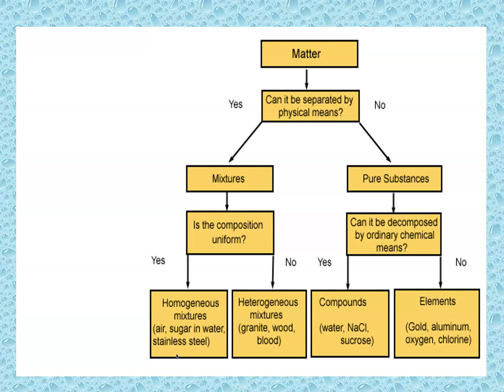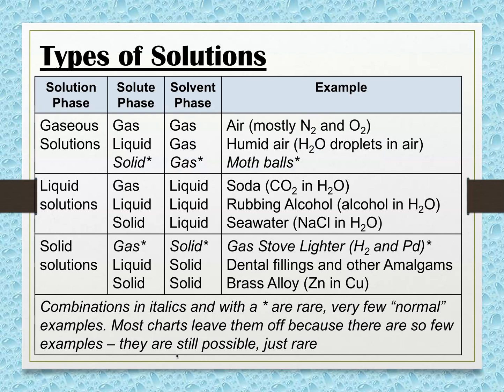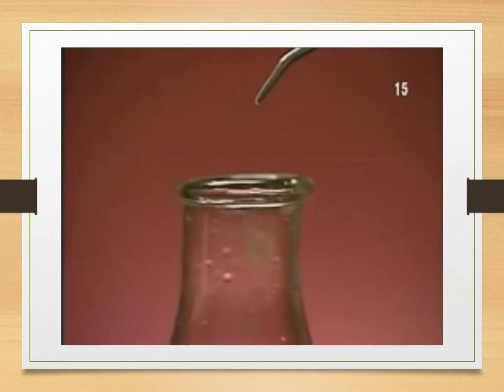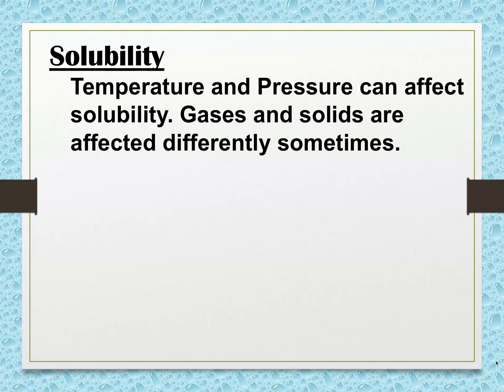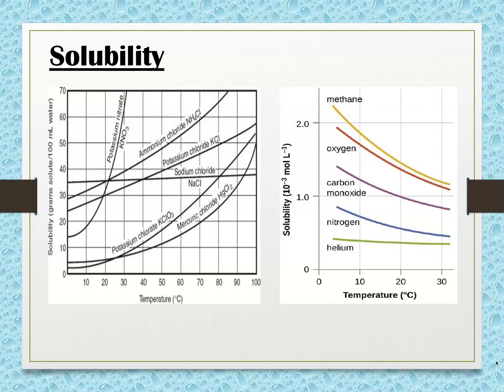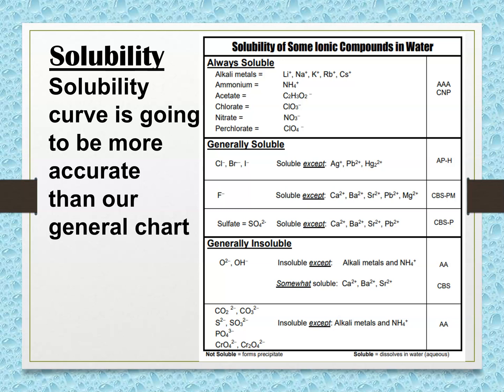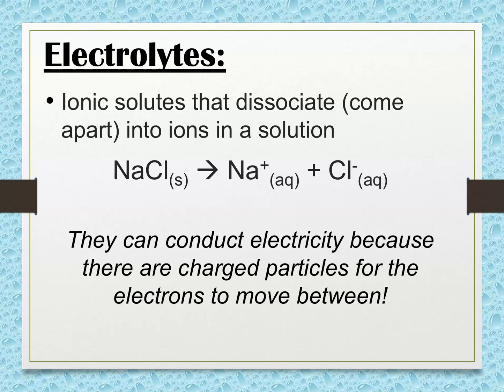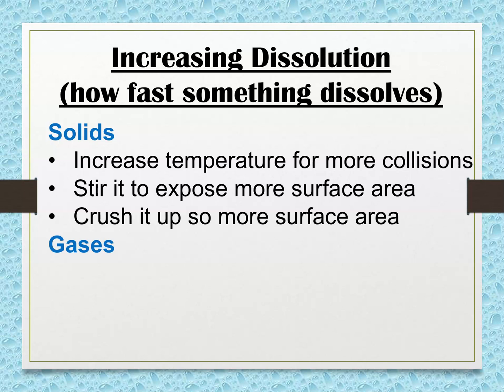N39 Properties of Solutions